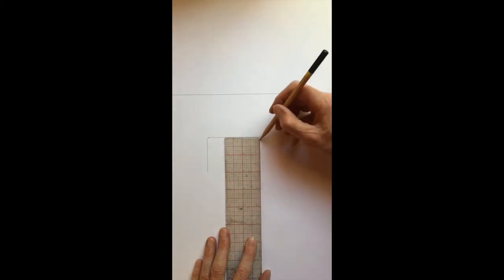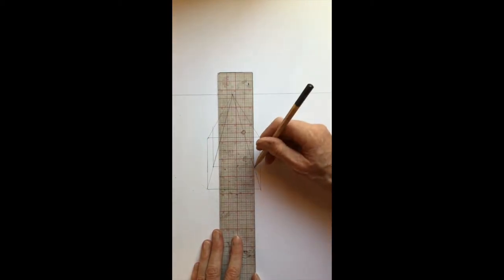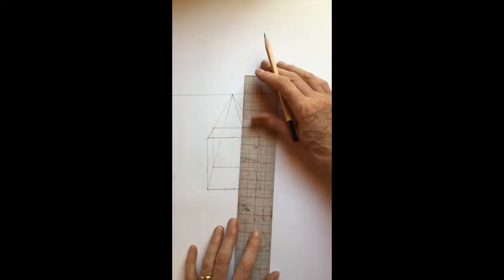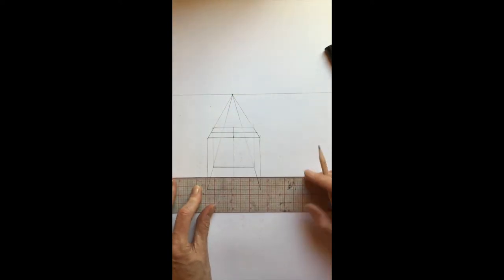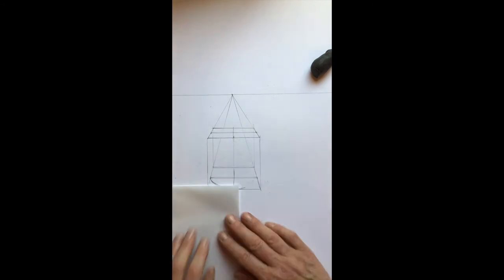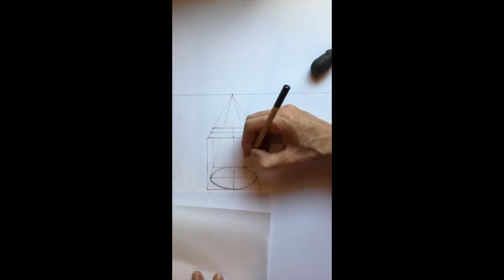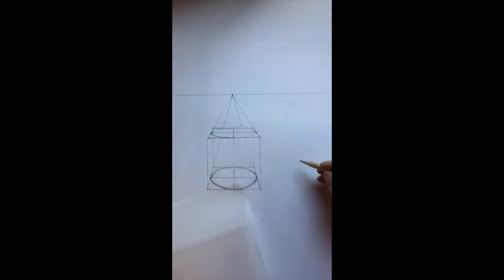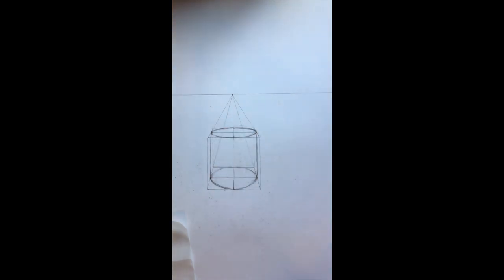Ellipses in 1 point perspective